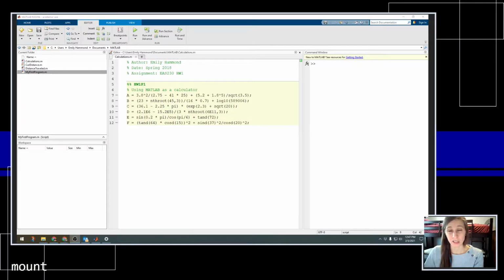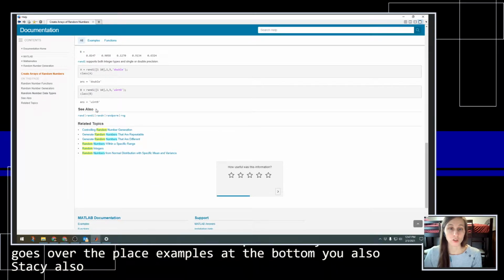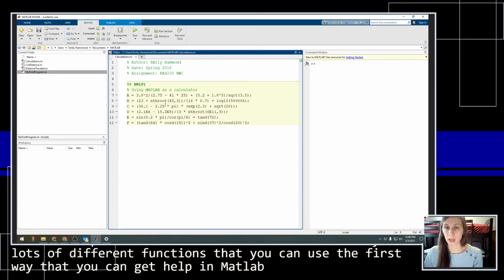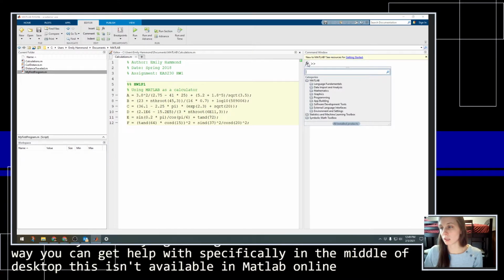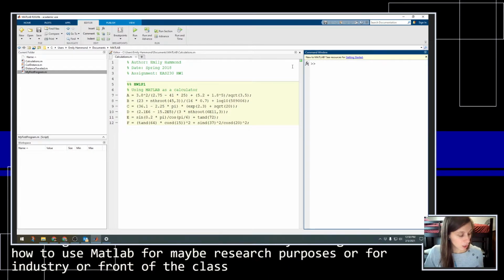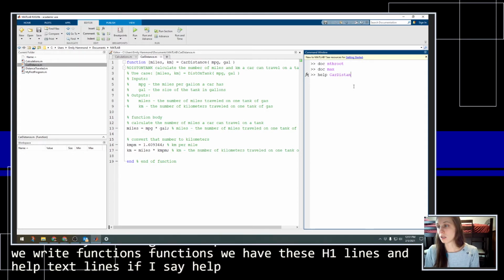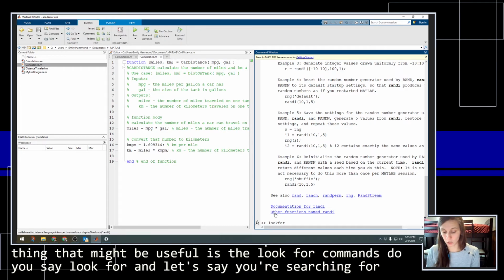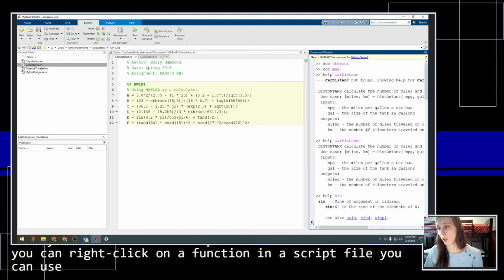Engineering Computations (2/5) - Week 2: Getting help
Bright Music Playlist | Mood